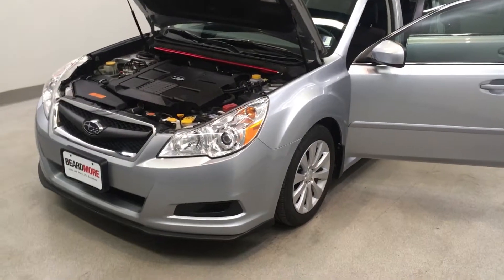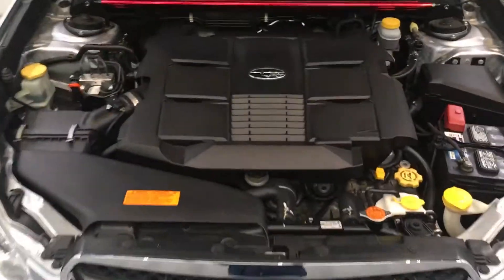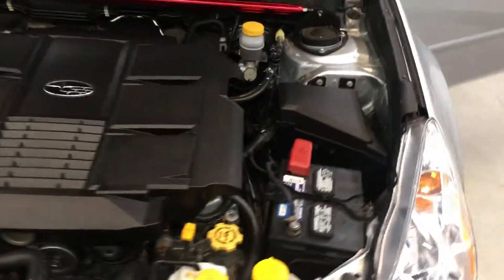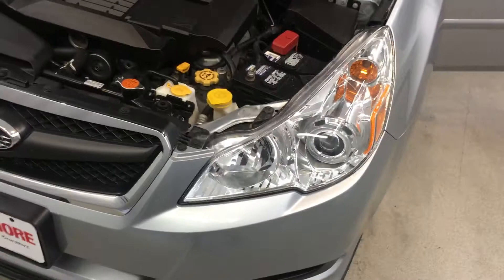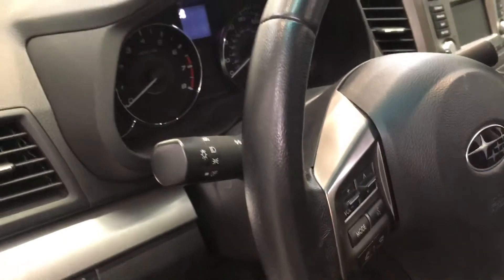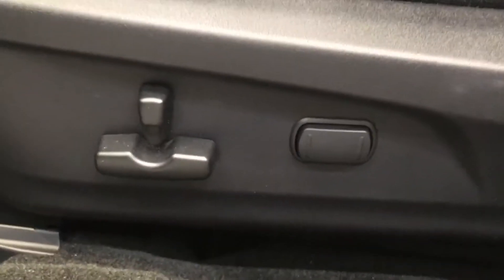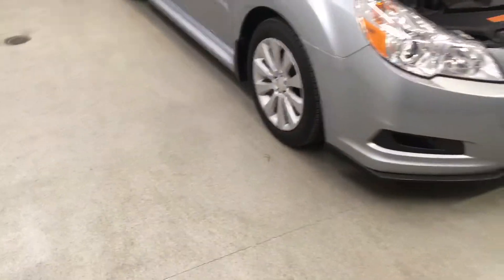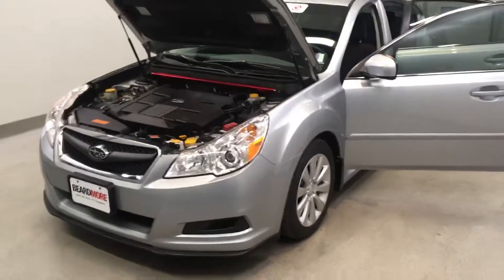2012 Subaru Legacy 3.6R Premium 50526A